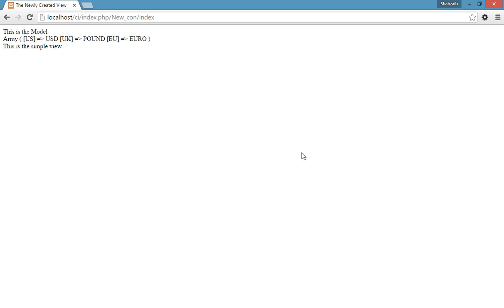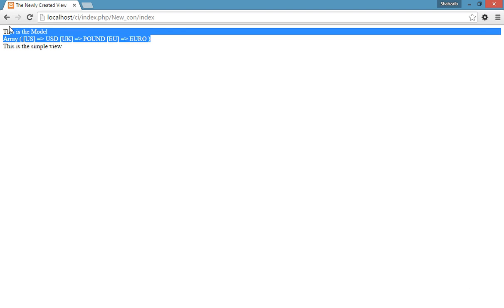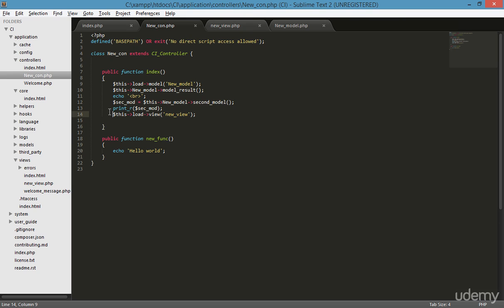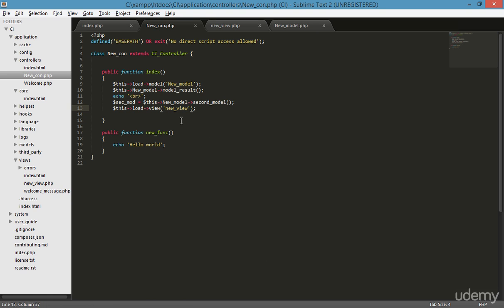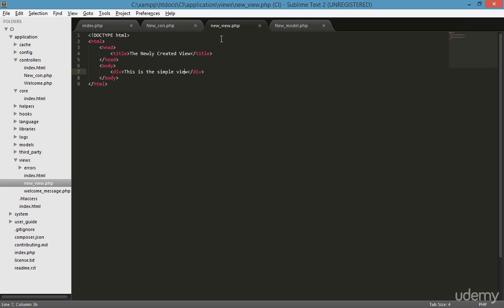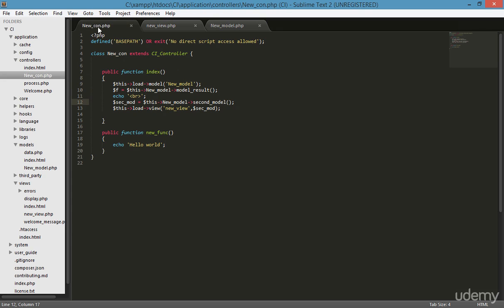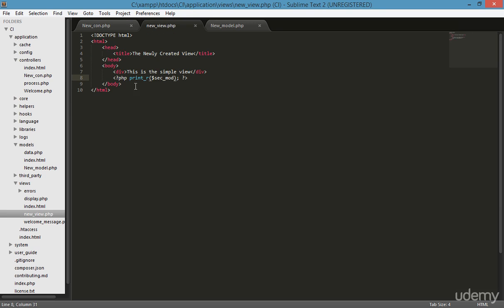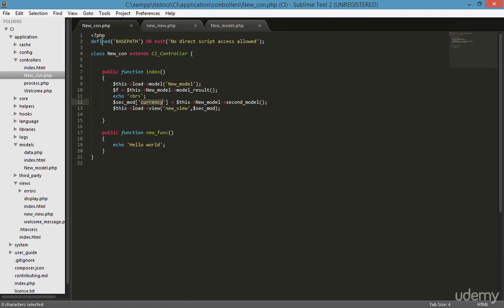4 Getting Model Data to View